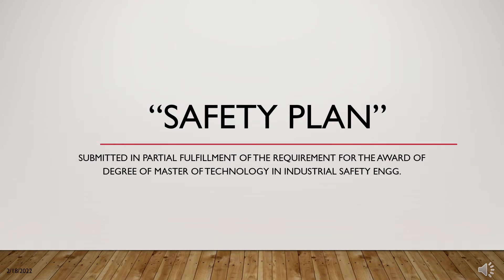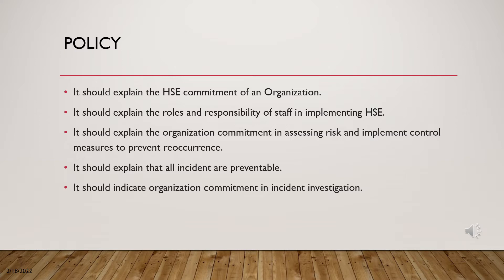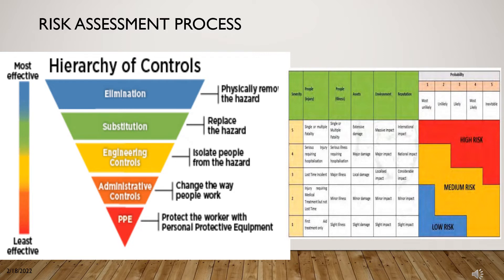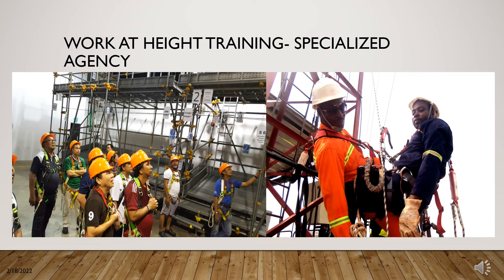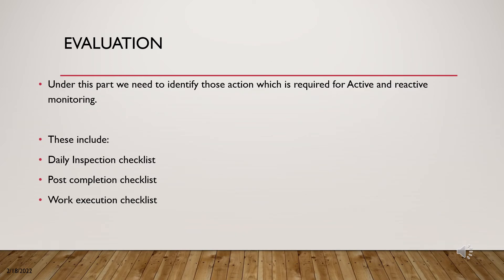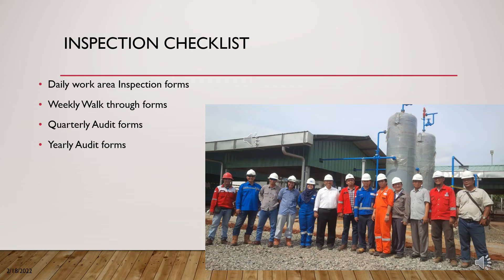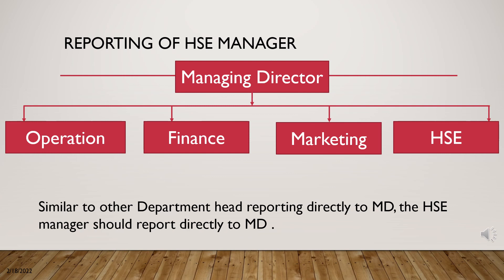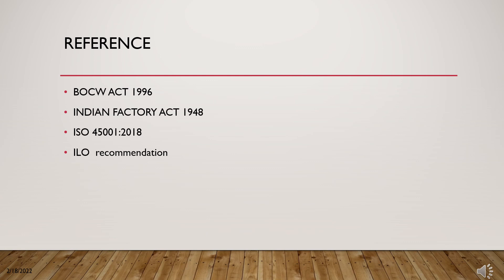Safety Plan / EHS Plan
This would help the learner to understand about Safety plan and would help organization understand about safety plant and its preparation.